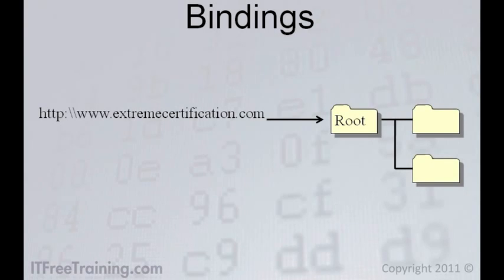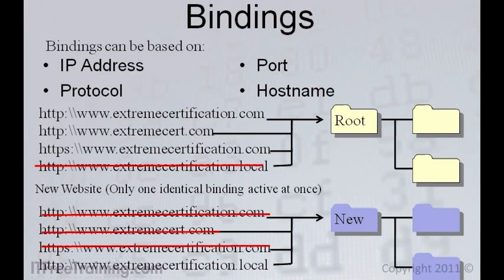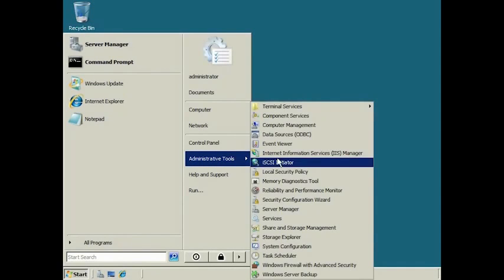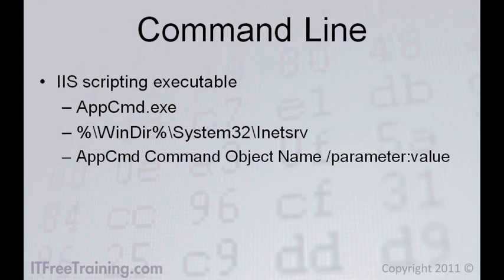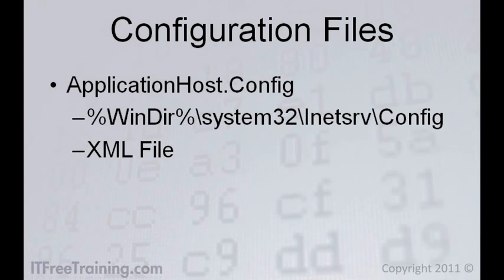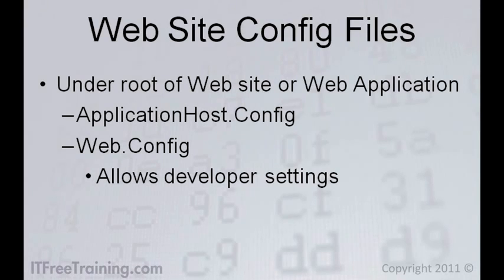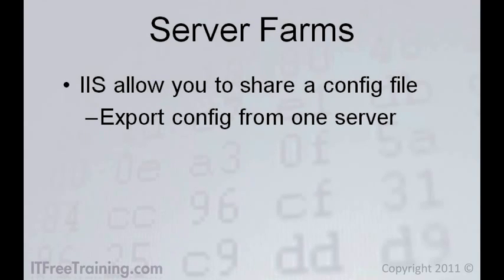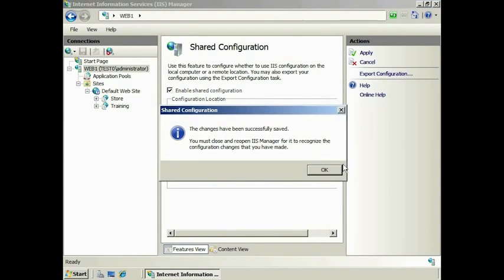17 Manage Internet Information Services IIS